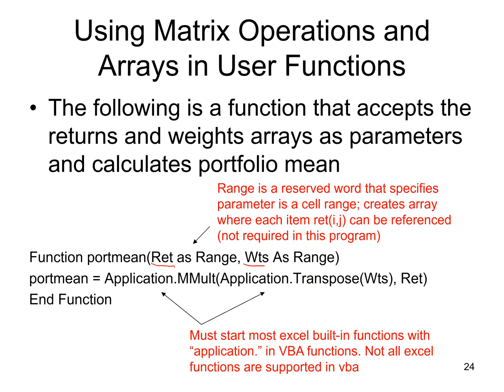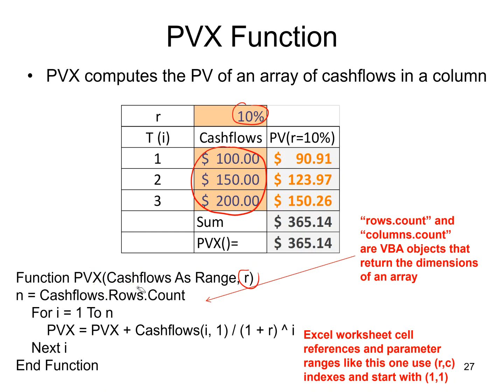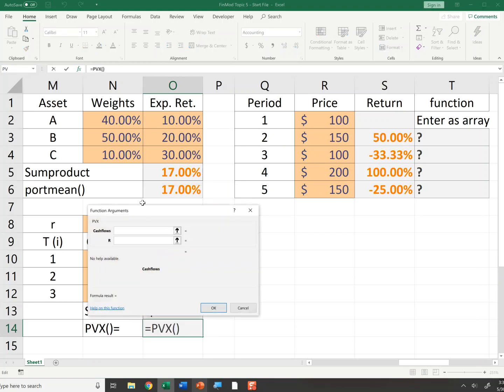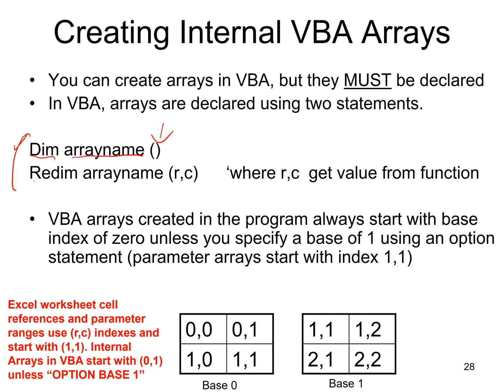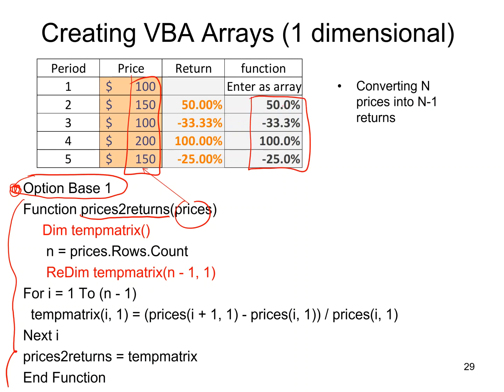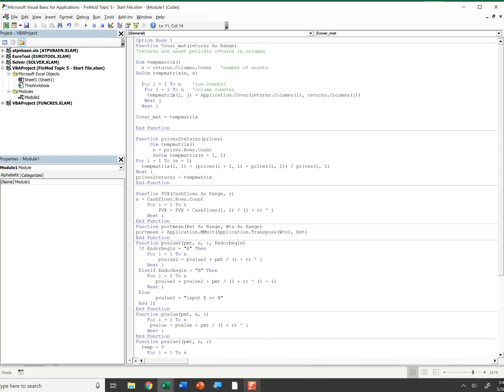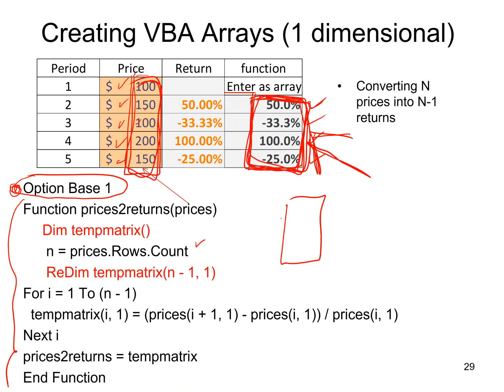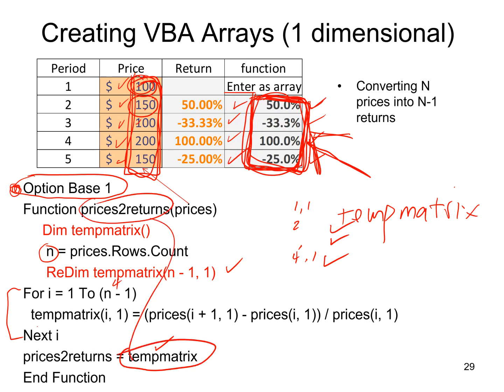AdvFinMod Topic 5 Section 6 VBA Matrices and Arrays and OPTION BASE 1